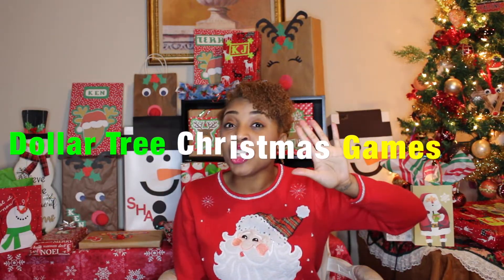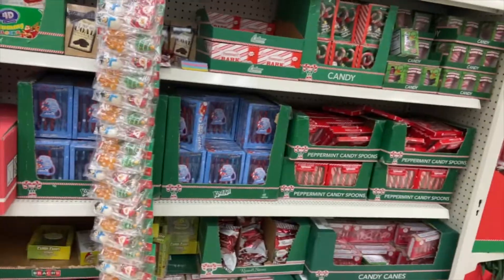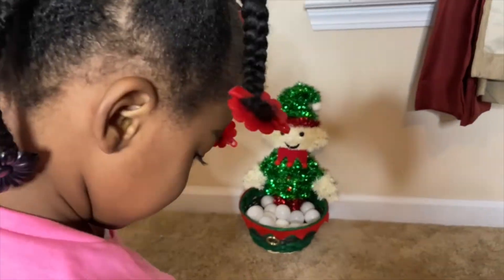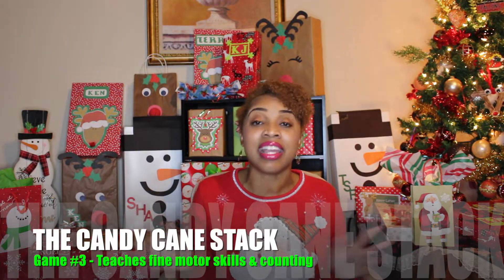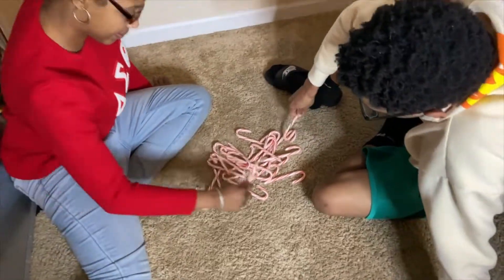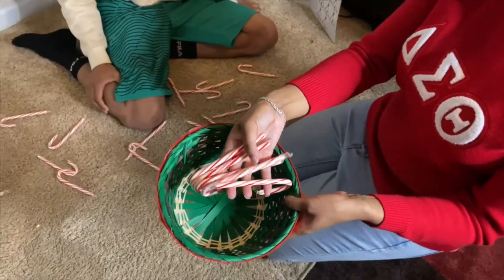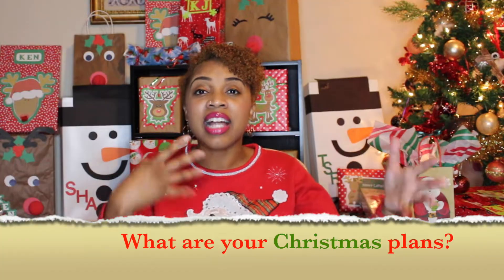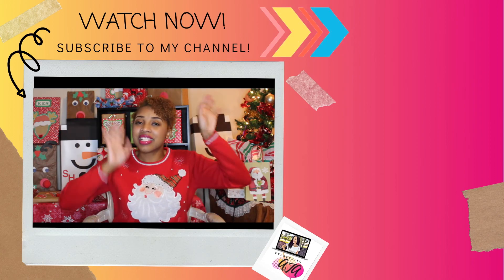5 FUN DIY MATH DOLLAR TREE MINUTE TO WIN IT CHRISTMAS GAMES for ALL AGES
ABOUT THIS VIDEO: This video shows 5 simple Dollar Tree games for families, kids, teachers and classrooms. These DIY (Do it yourself) games are under $10 at your local Dollar Tree store. All games help with counting, gross motor skills, fine motor skills, problem solving and measurement. So, you can say these are holiday math games for all ages.